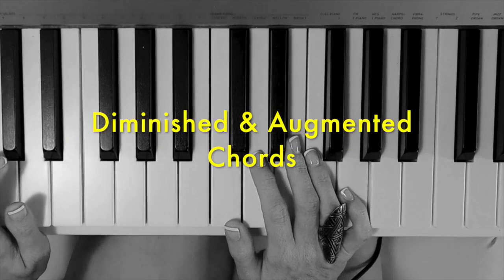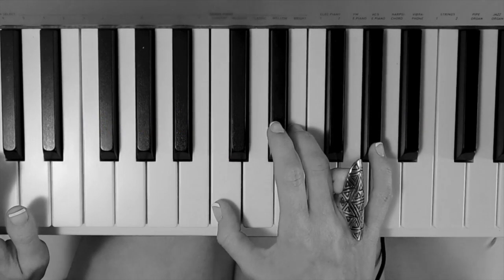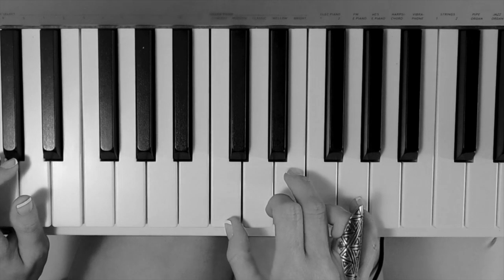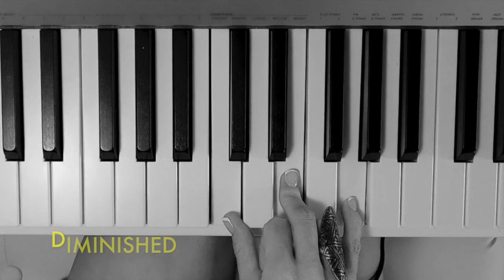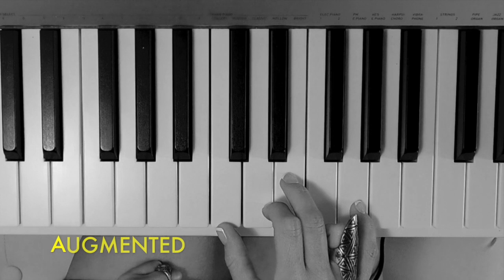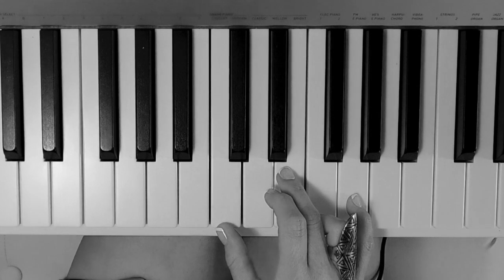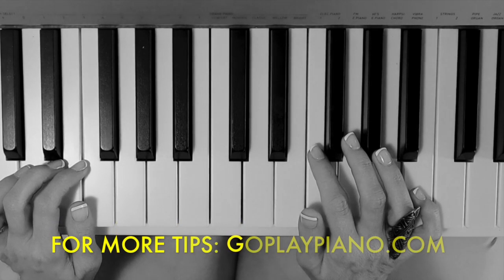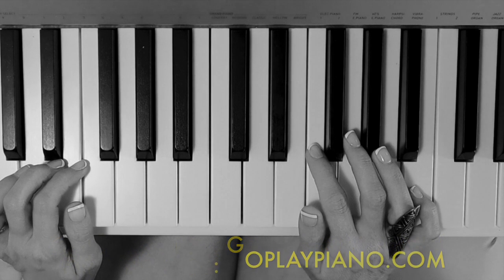How To Build Diminished & Augmented Chords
Augmented and Diminished chords don't show up too often in Pop, Folk, or Country music, but you do find them in every other music genre.

You owe it to yourself to learn this formula.

They sound funky because they are "dissonant". But trust me, once you use them in the right context paired with the right chords, they sound beautiful.

For more help, go to GoPlayPiano.com
To take my course, go to PopRockPianoCourse.com